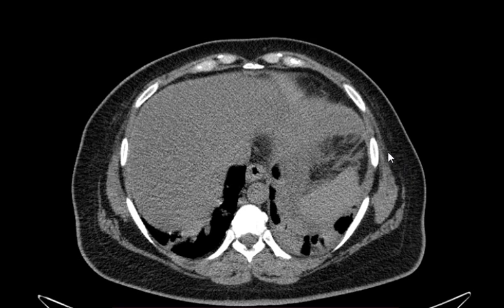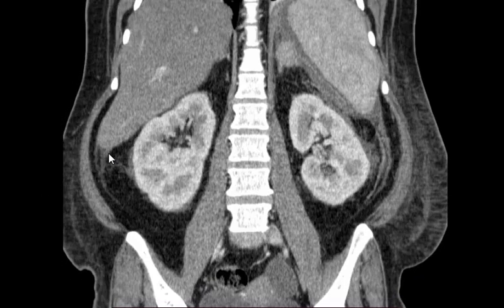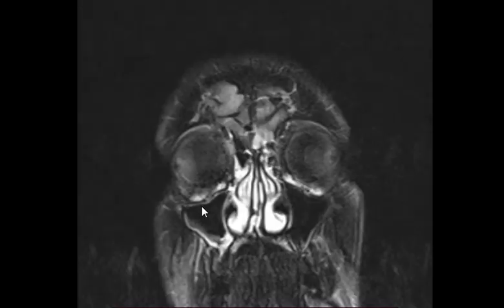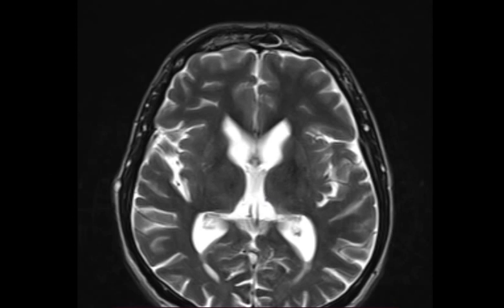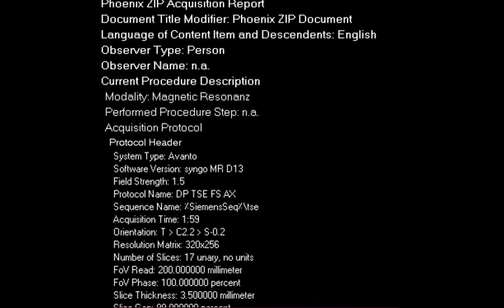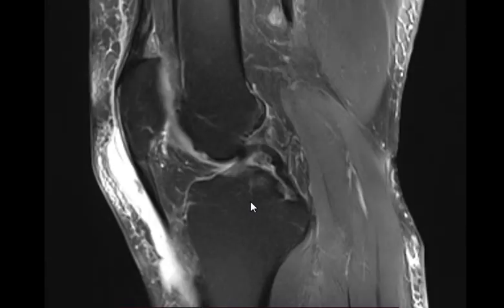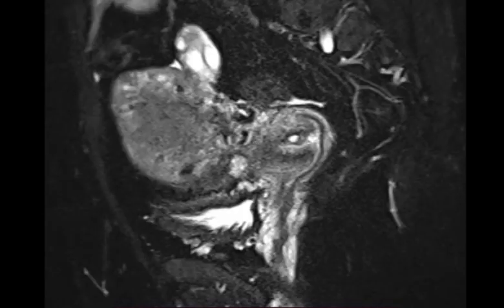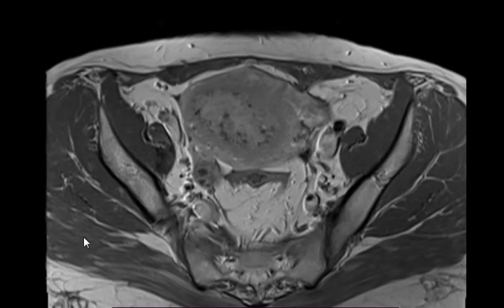Case Discussion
Radiology case discussion with residents, CT, MRI, Dr. Ahmed D. Abdulwahab